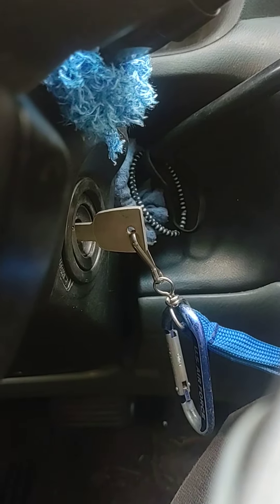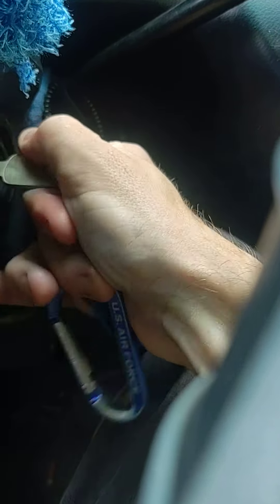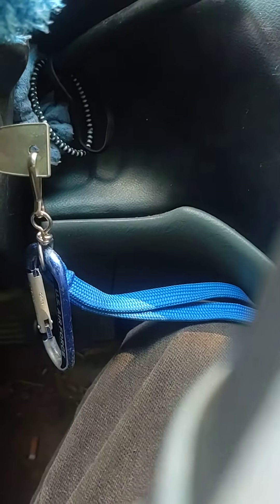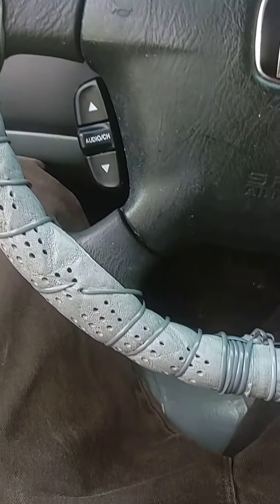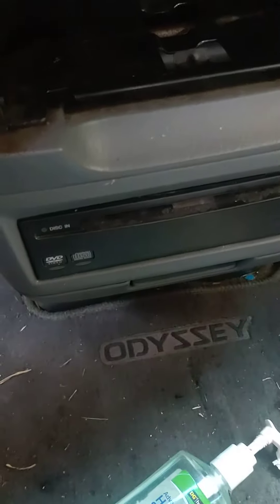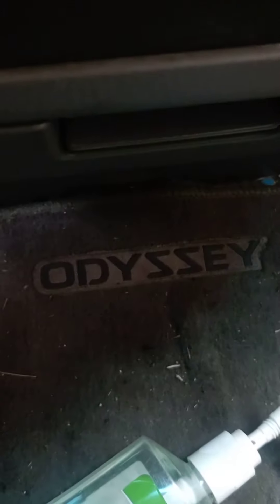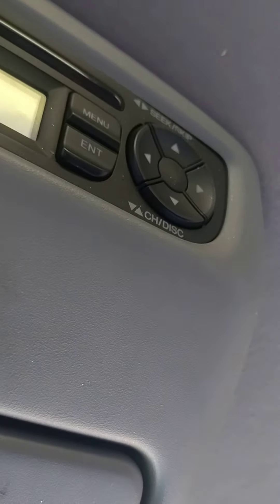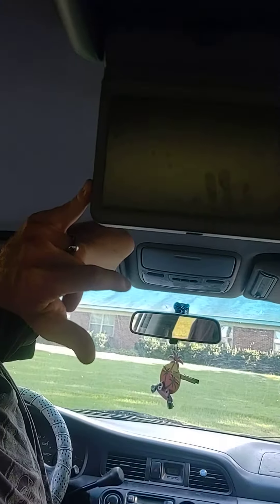2003 Honda Odyssey